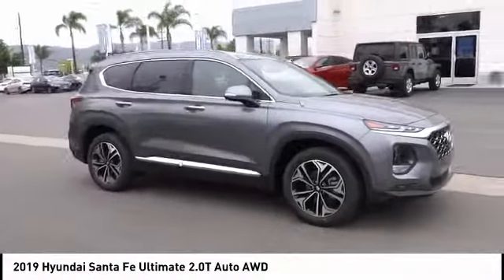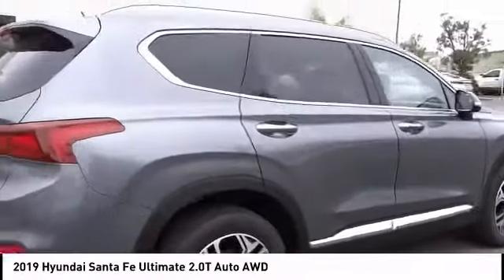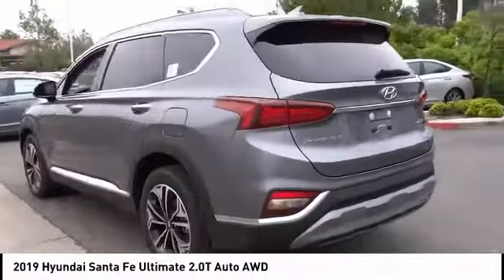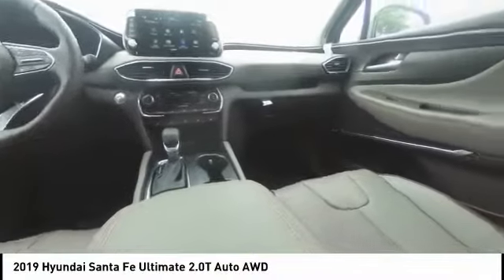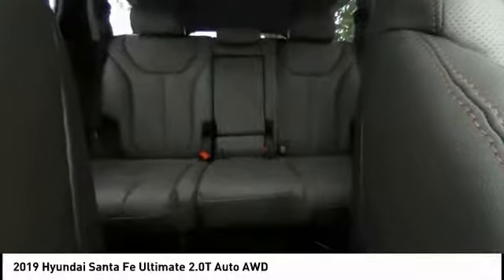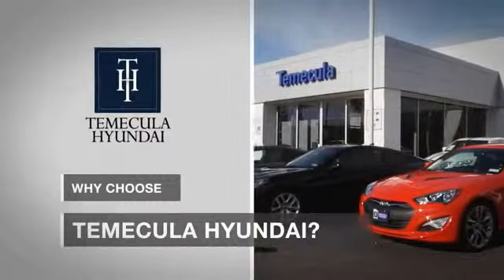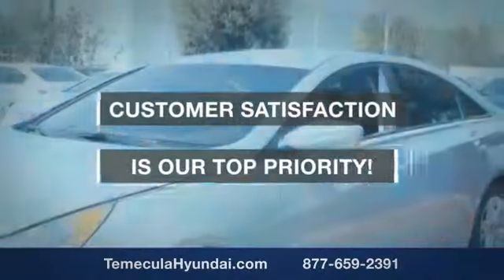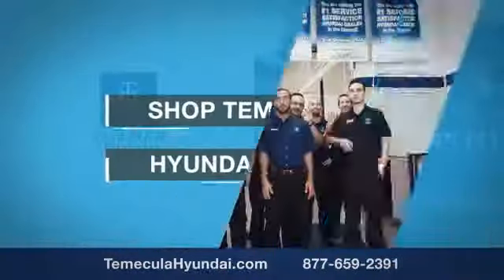2019 Hyundai Santa Fe TEMECULA MURRIETA MENIFEE HEMET CORONA ESCONDIDO 190790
2019 Hyundai Santa Fe ULTIMATE 2.0T AUTO AWD

Temecula Hyundai
27430 Ynez Rd.

TEMECULA HYUNDAI PROUDLY SERVING TEMECULA, MURRIETA, MENIFEE, HEMET, CORONA, ESCONDIDO, AND SURROUNDING SOUTHERN CALIFORNIA LOCATIONS. THIS GRAY 2019 Hyundai SANTA FE IS EQUIPPED WITH A Engine: 2.0L Turbo GDI E-CVVT 16-Valve 4-Cylinder -inc: Idle Stop & Go (IGS), AUTOMATIC TRANSMISSION, AND RECEIVES AN ESTIMATED 19 City/24 Hwy MPG. 2019 Hyundai SANTA FE ULTIMATE 2.0T AUTO AWD Machine Gray 2019 Hyundai Santa Fe Ultimate 2.0 Come See Us Today at Temecula Hyundai ??All prices plus sales tax, license fees, $80 doc fee and any other government fees. Dealer installed accessories extra. Must finance with Hyundai motor finance using standard rates on approved Tier 1 credit. While we make every effort to ensure the data listed here is correct, there may be instances where some of the factory rebates, incentives, options or vehicle features may be listed incorrectly as we get data from multiple data sources. PLEASE MAKE SURE to confirm the details of this vehicle (such as what factory rebates you may or may not qualify for) with the dealer to ensure its accuracy. Dealer cannot be held liable for data that is listed incorrectly. Stock #: 190790 | VIN: 5NMS5CAA4KH117392 | 2019 Hyundai Santa Fe Ultimate 2.0T Auto AWD POWER PASSENGER SEAT Temecula Hyundai FOR DRIVERS IN THE GREATER TEMECULA, MURRIETA, MENIFEE, HEMET, CORONA AND ESCONDIDO AREAS, YOUR SOURCE FOR INCREDIBLE HYUNDAI MODELS IS TEMECULA HYUNDAI 27430 YNEZ RD TEMECULA, CA 92591